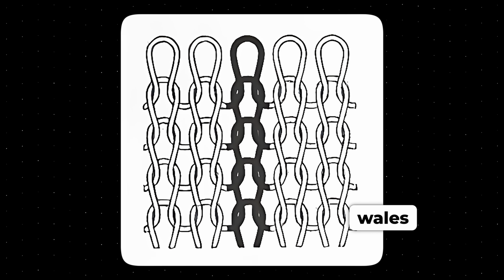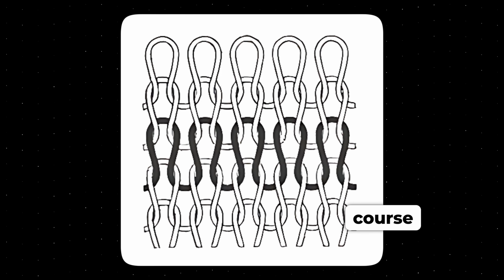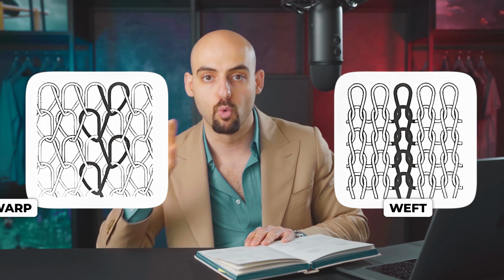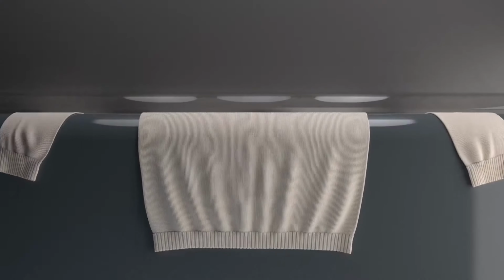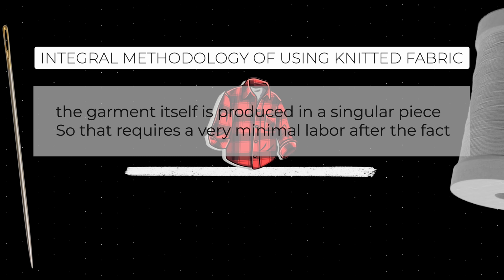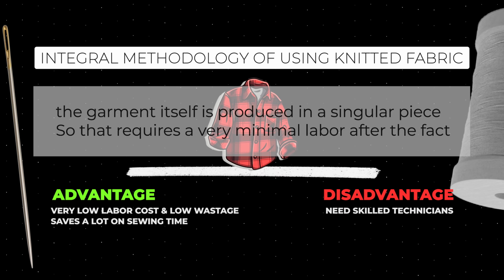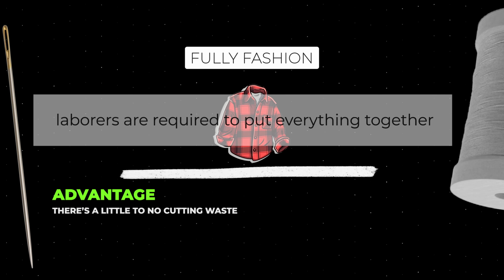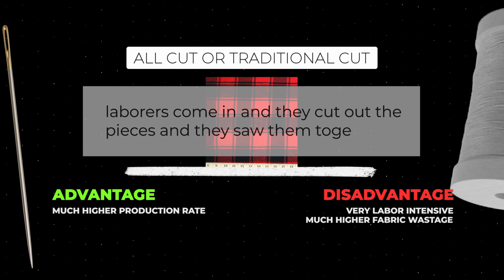Knitted Fabric Masterclass: How the World’s Best Sportswear Is REALLY Made!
In today’s episode, we’re giving you the definitive guide to knitted fabrics.

Understanding the difference between weft and warp knitting, fabric construction, and machine types is crucial for anyone working in sportswear and performance apparel.

We’ll explore key characteristics, applications, and how to select the right knit for your products. Whether you’re a designer or a brand owner, this guide will help you make informed decisions.

Tune in to learn what the industry doesn’t tell you!

Let us help you design, prototype, manufacture and sell an apparel brand that is worthy of your unique vision